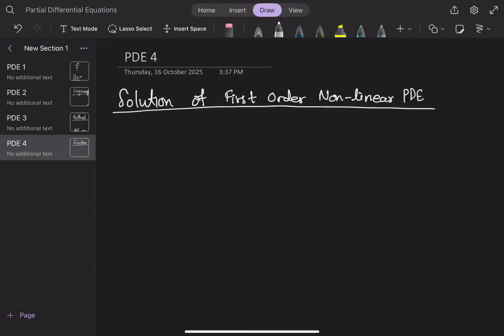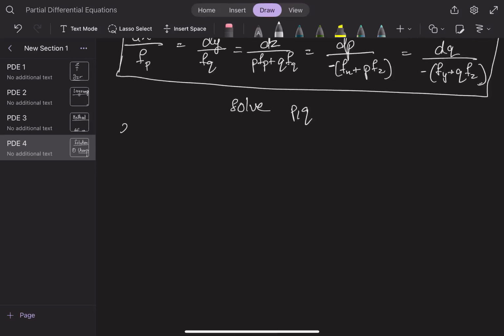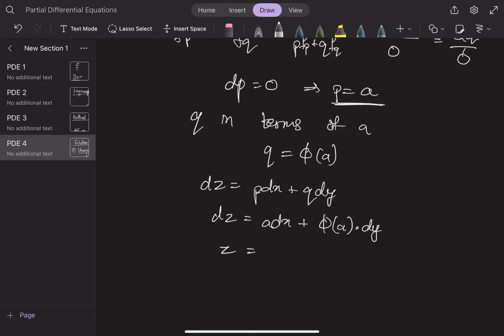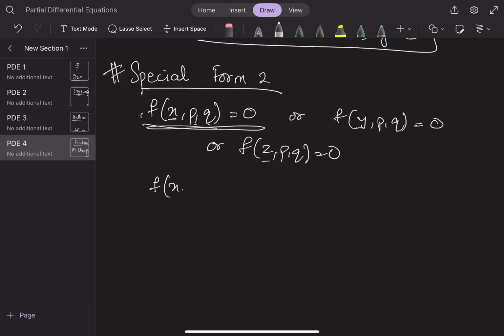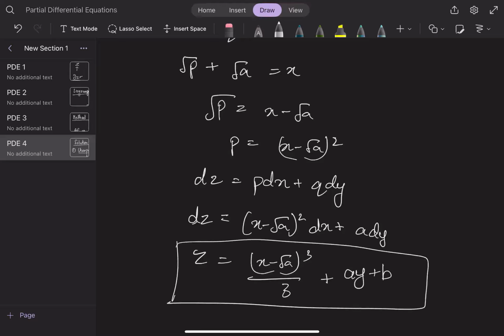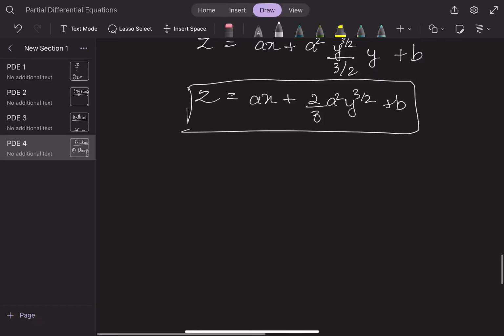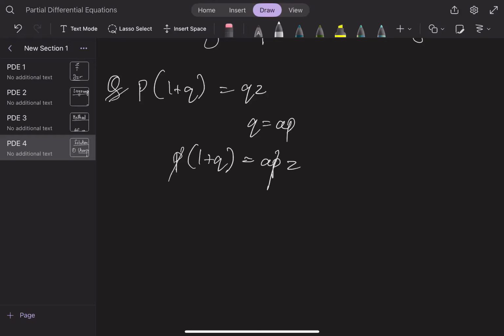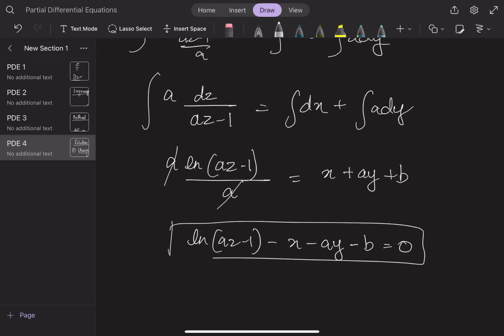2.4 Partial Differential Equations - Charpit's Auxiliary Equation and Special Forms #1 and #2